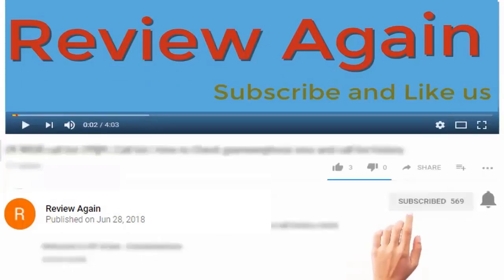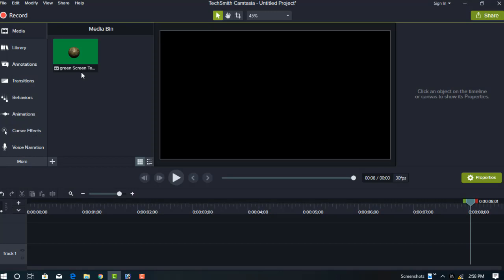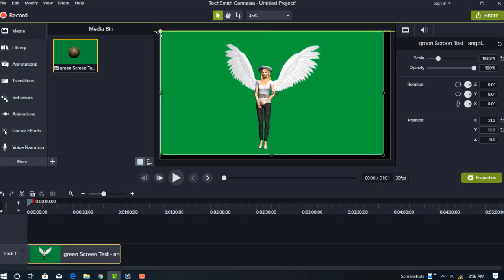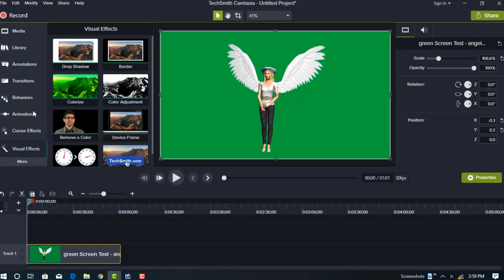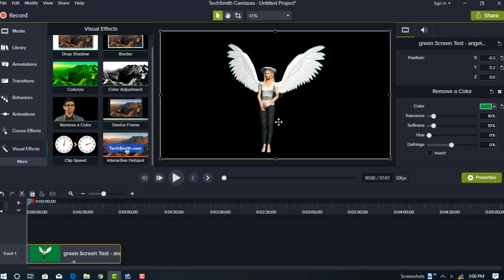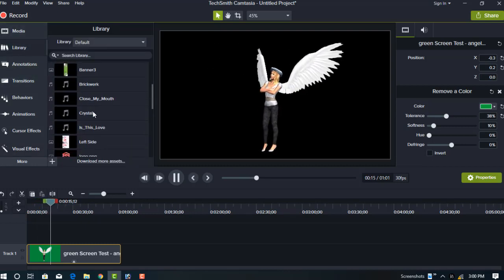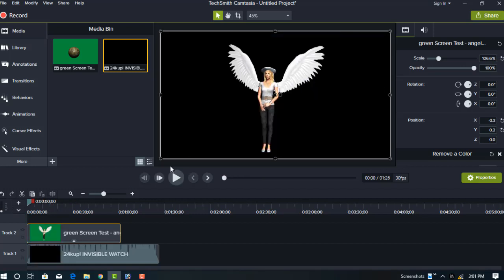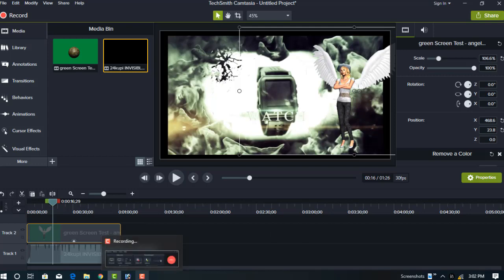How to Remove Background video By Camtasia Studio Using Chroma key 2019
In this video i have shown how to Remove Background video By Camtasia Studio Using Chroma key 2019 step by step

How to Remove a Color (Green Screen) | Camtasia | TechSmith
Remove background to a video on Camtasia Studio 9 (Chroma Keying
How to Remove Green Screen from Videos in Camtasia Studio
In this section How to remove the green screen of your video tutorial, you will learn how to remove the green screen for videos using Camtasia Studio. Camtasia Studio's Visual Properties option lets you easily remove a green screen from a video background. You can also adjust other options such as Tolerance, Softness, Hue and Straighten to make your video more realistic.
How To Remove a Green screen 2019 in camtasia 9/8
Camtasia 8
Camtasia 9
Camtasia full course
Camtasia tutorials
Learn Camtasia from scratch
Video editing Camtasia
Camtasia lessons
Camtasia Full Tutorial

"Insurance"
"Gas/Electricit"
"Mortgage "
"Attorney"
"Loans"
"Lawyer"
"Conference Call"
"Degree"
"Credit"
"Treatment"
"Software"
"Classes"
"Recovery"
"Trading"
"Rehab"
"Hosting"
"Transfer"
"Cord Blood"
"Claim"
"how to convert white background to transparent in snagit"
"how to remove a background from a logo"
"camtasia green screen problem"
"how to change background in camtasia 9"
"camtasia background image"
"how to add white background in camtasia"
"how to change background color in video"
"video background color"
"filmora black background"
"camtasia animation download"
"how to remove green screen in camtasia 9"
"how to edit green screen video in imovie"
"green screen effect with camtasia"
"remove green screen from video online"
"how to change video background in camtasia 9"
"how to add video to green screen premiere"
"compensation mesothelioma"
"mesothelioma compensation"
"rehab doctors"
"educational leadership doctoral programs online"
"personal injury attorney cape coral fl"